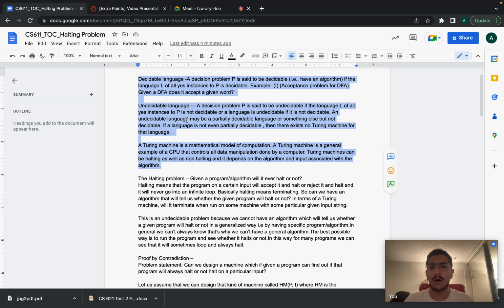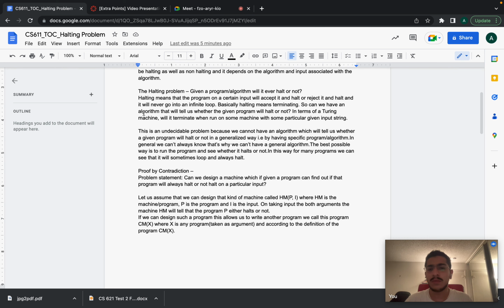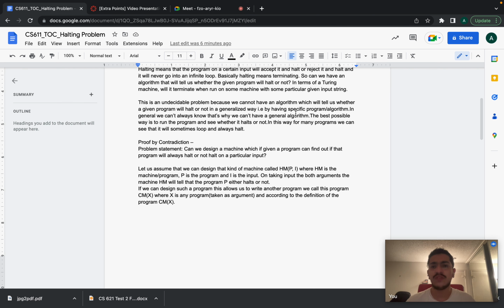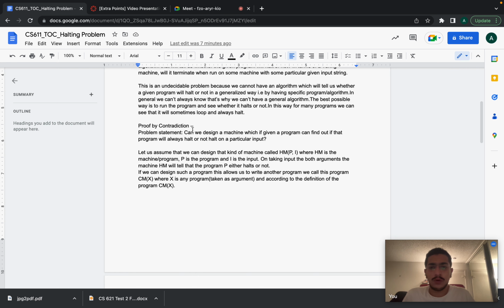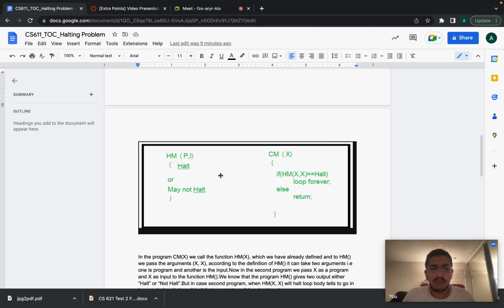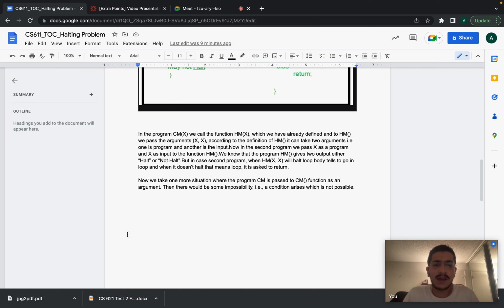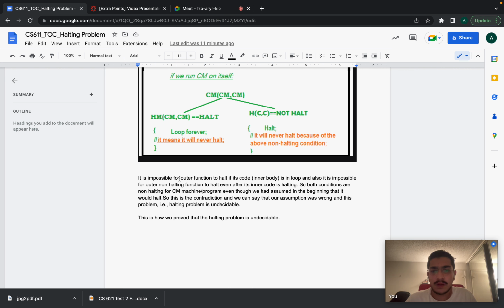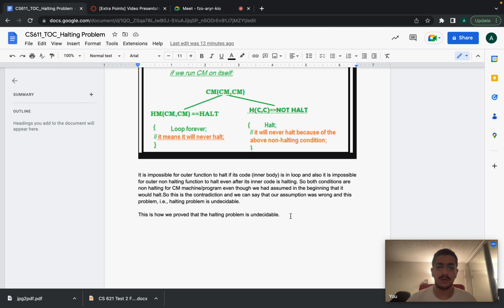CS611 Halting Problem Optional Assignment ui2620 Ayush Sahni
CS611 Halting Problem Optional Assignment Explaination